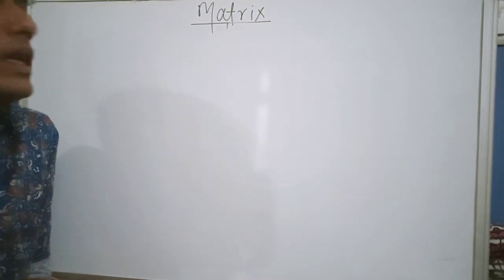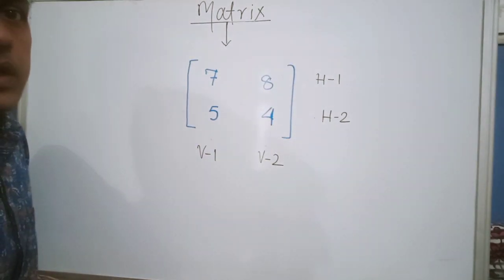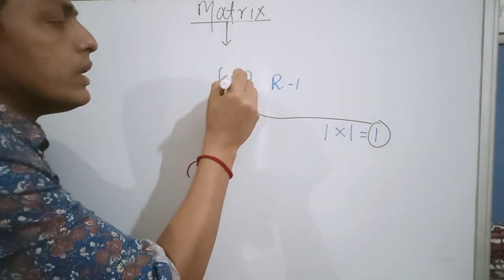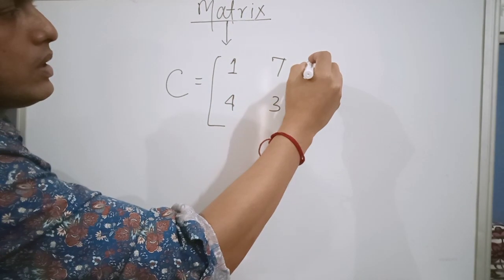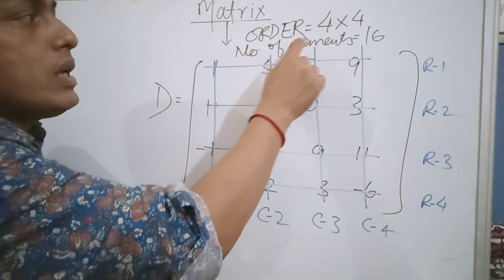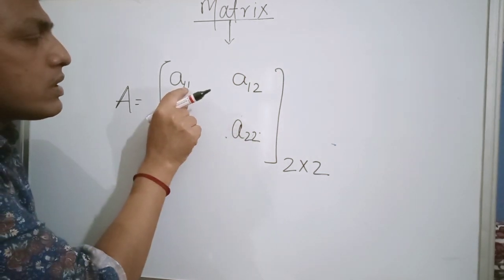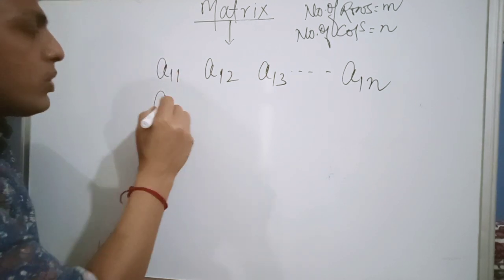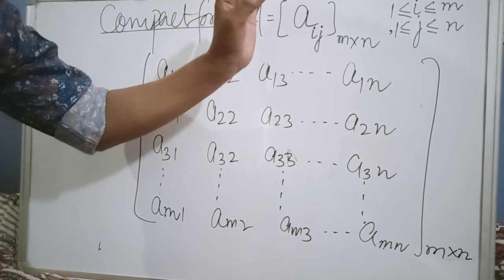Matrices ... video -1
Definition, Representation,and Order